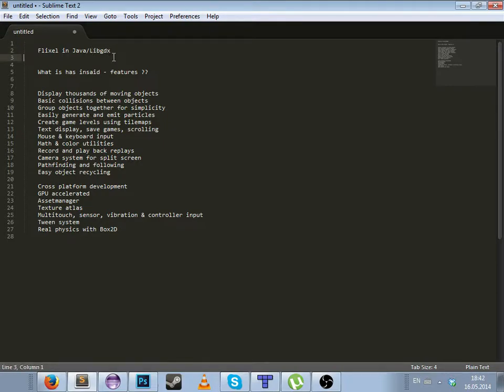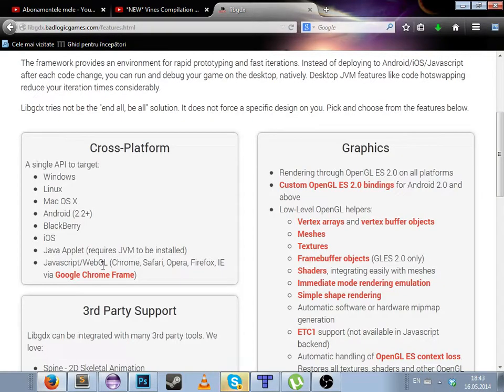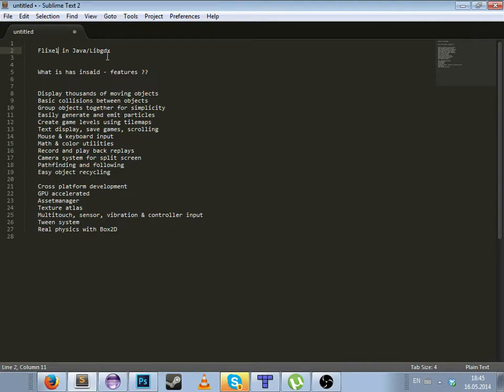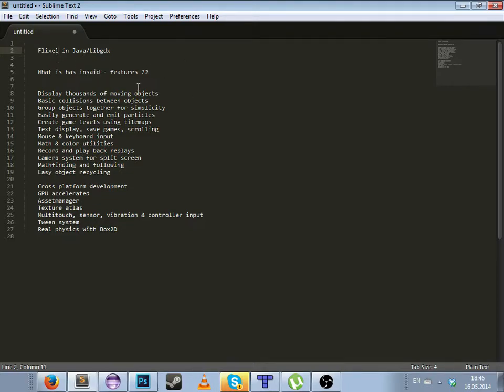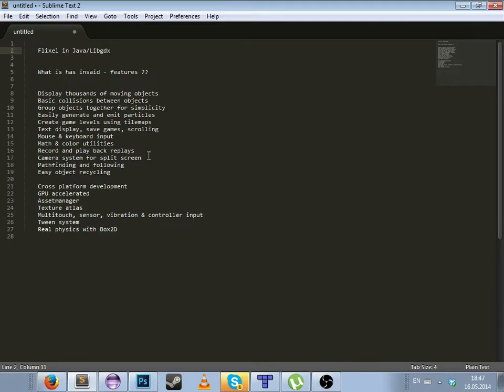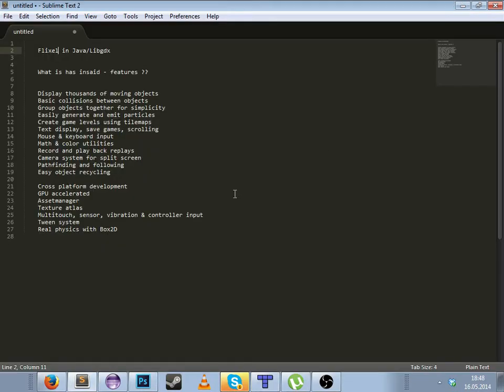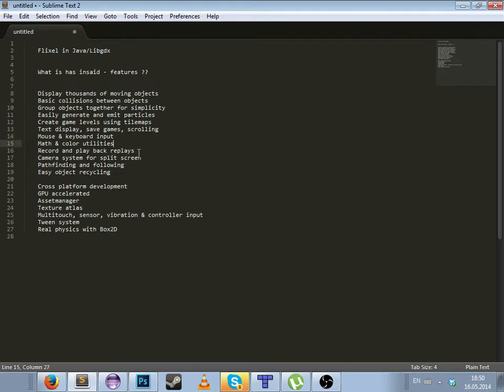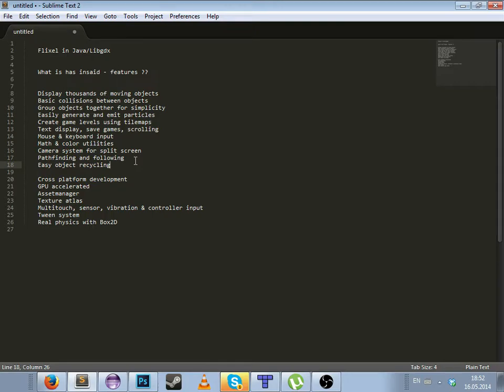How to make a game in Libgdx/Java - Ep1